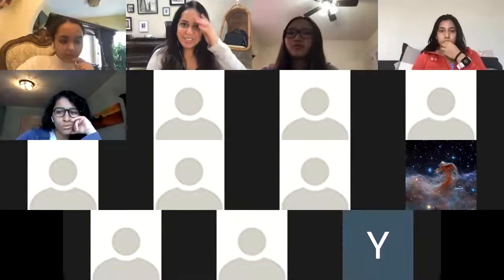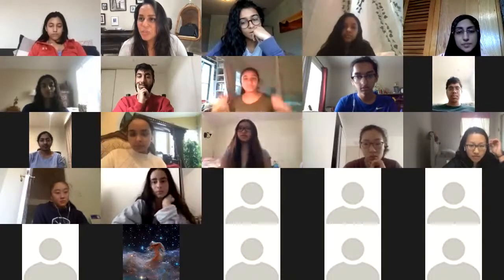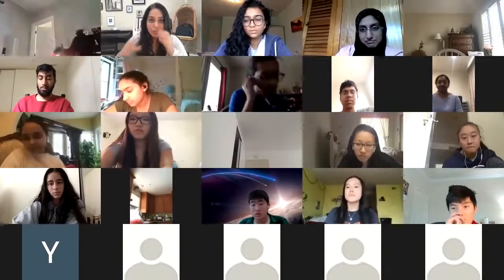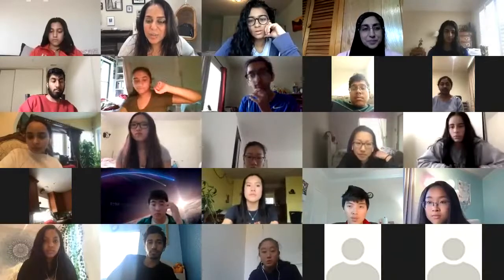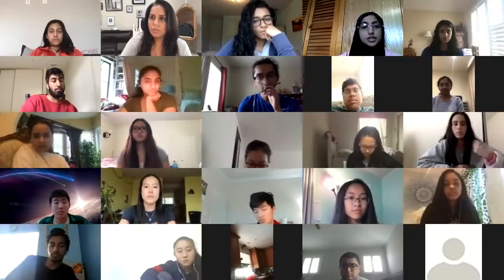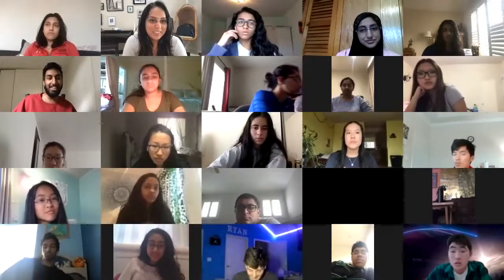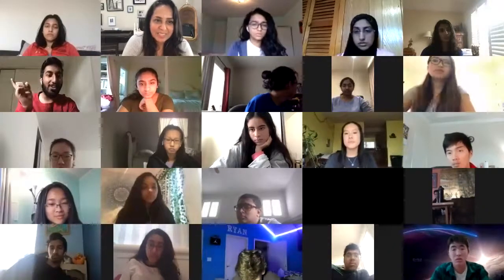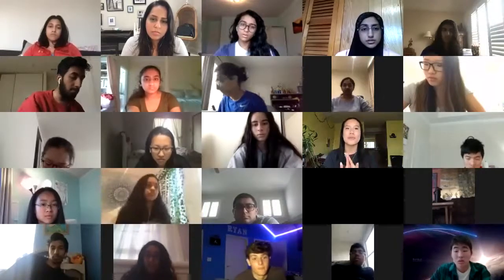Want to hear questions from 11th graders about their admissions chances? Watch College Shortcuts now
Listen to over 150 11th graders ask the best questions regarding their admissions chances LIVE!

Neha Gupta answers a LIVE Q&A with over 150 11th graders on the line- answering questions regarding passion, scores, classes, colleges, and more!